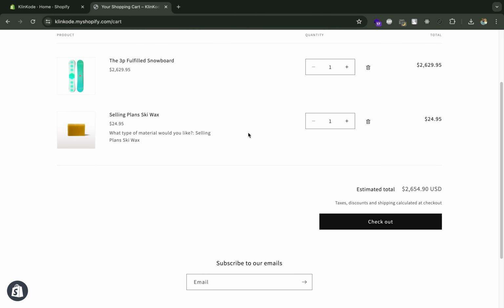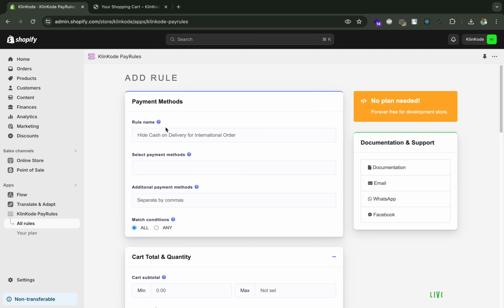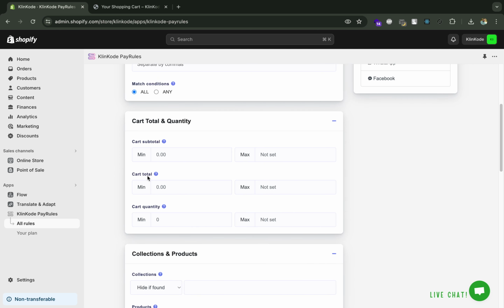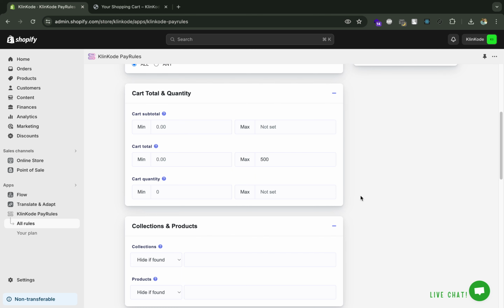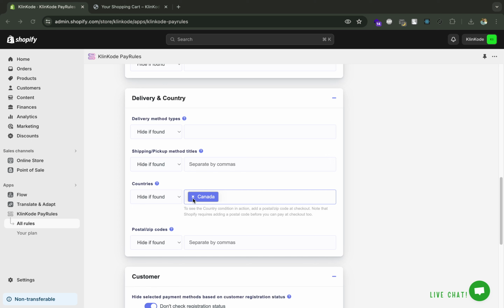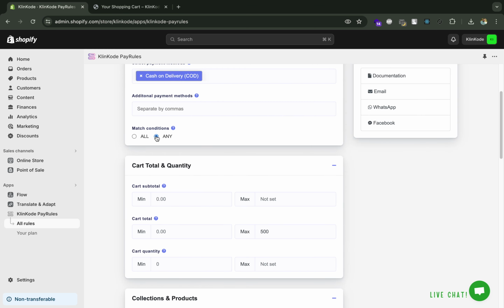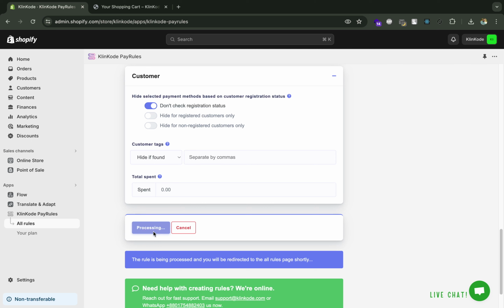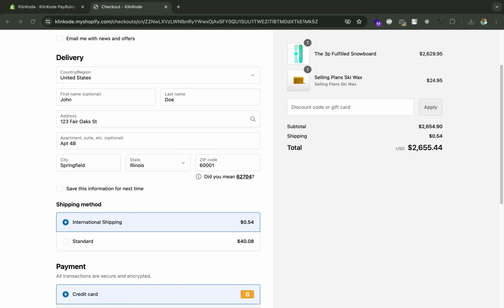How to Hide Cash on Delivery for Orders Over a Limit from Specific Countries in Shopify Checkout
Learn to Hide Cash on Delivery for Orders Over a Limit from Specific Countries using the KlinKode PayRules app in this comprehensive Shopify tutorial. Perfect for managing payment options more efficiently and reducing risks associated with larger transactions.

Maximize your payment options by downloading KlinKode PayRules from the Shopify App Store